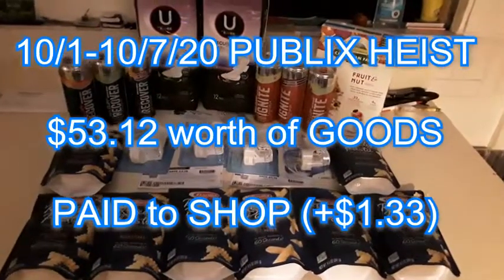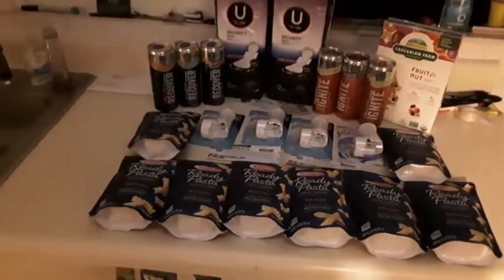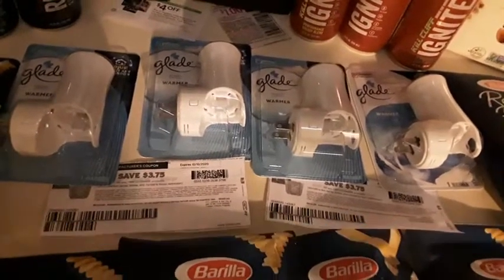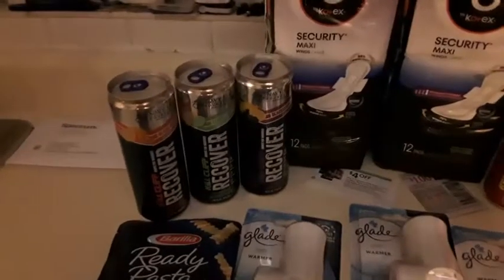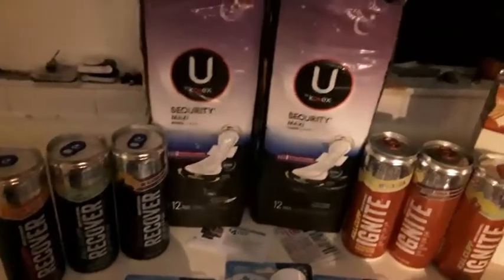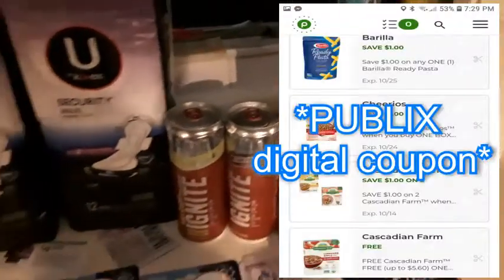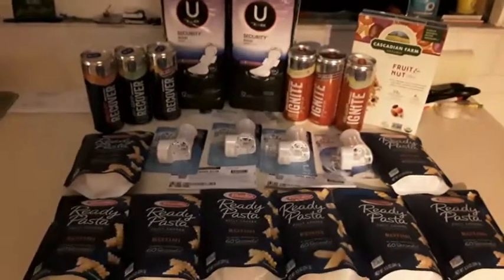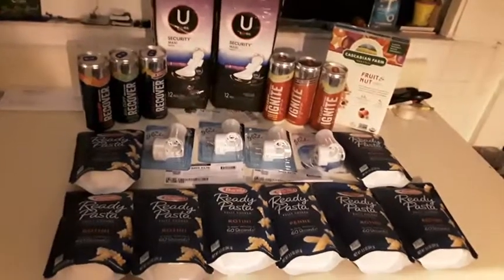10/1/20 - 10/7/20 FREE at Publix Heist $53.12 PAID to SHOP (+$1.33)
Barilla ready pasta $1.79 x8= $14.32
kill Cliff recovery/ignite $2.99 x6= $19.46 U by Kotex maxi (12ct) $3.69 X2= $7.39 Cascadian Farm granola= $4.19
Glade warmer (1ct) $1.79 x 4= $7.77
TOTAL PRICE =$53.12
buy these 5 items:
1) Barilla ready pasta $1 ×8=$8
*use 8x $1/1 mfg (RN 9/13)
**redeem +$.75 ibotta x2 ==(+1.50)
2) Kill Cliff recovery $2 ×3
Kill Cliff ignite $2 x3+tax =$13.02
**redeem +$2 ibotta x6=12=(-1.02)
3) Cascadian farm granola $4.19
4) Glade warmer (1ct) $1.79 ×4tax=$7.77
5) U by Kotex maxi 12ct $3.69×2=$7.39
*use $1/1 mfg (ss 9/13)
**redeem +$2 ibotta x2=(+$4)== (+2.61)
$1.33 overage
(I no longer had the barilla ibotta rebate)
there are also some other freebies as well but I was unable to get them cuz either my Publix was out or didn't carry the item